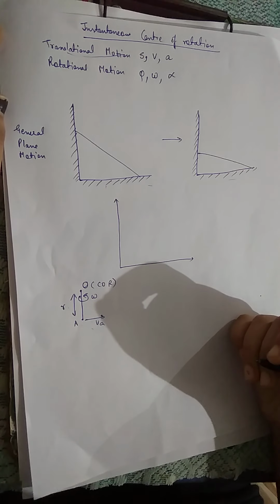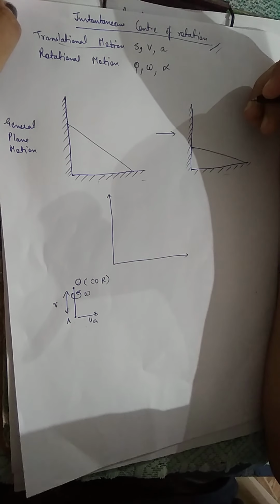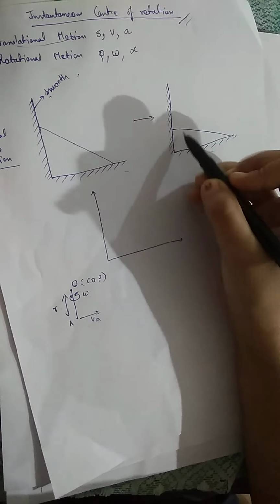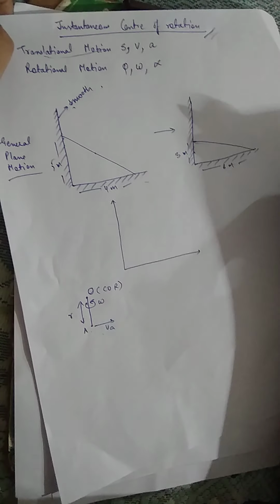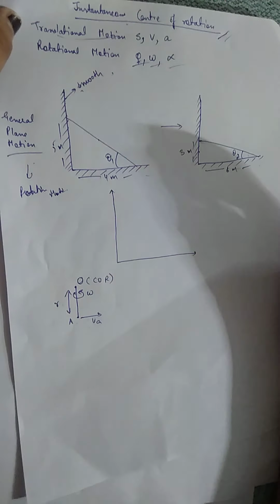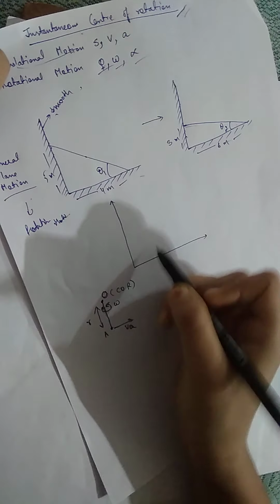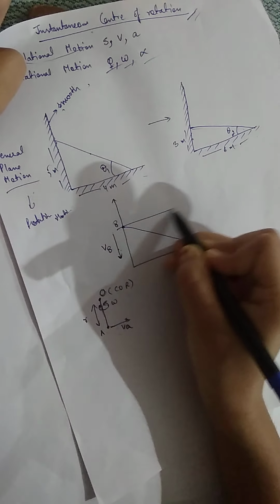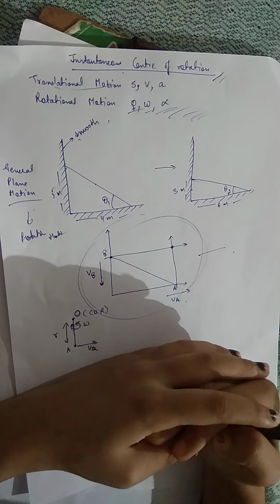instantaneous centre of rotation